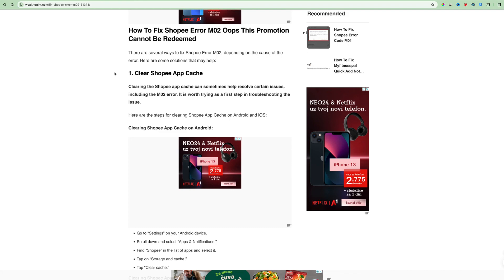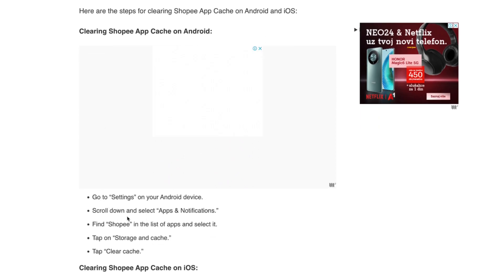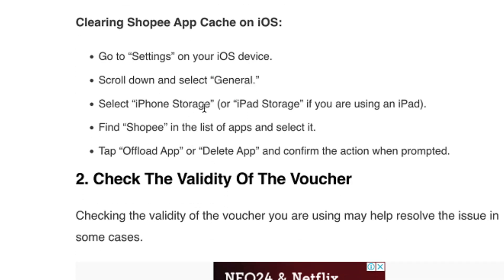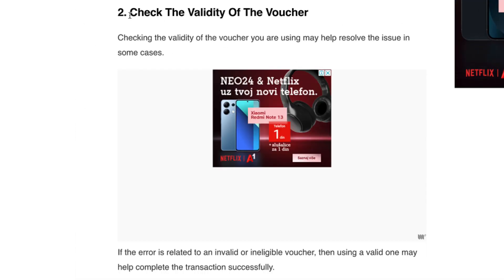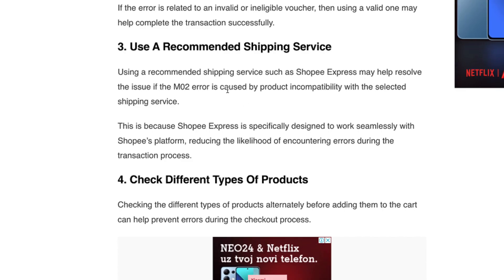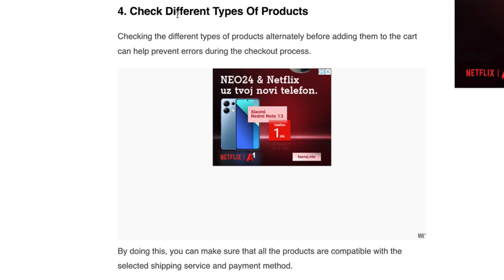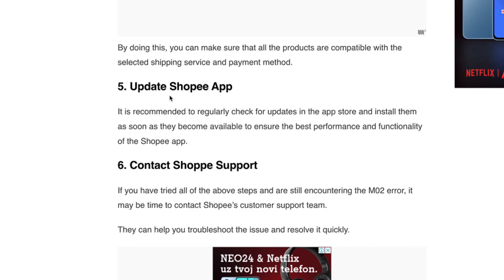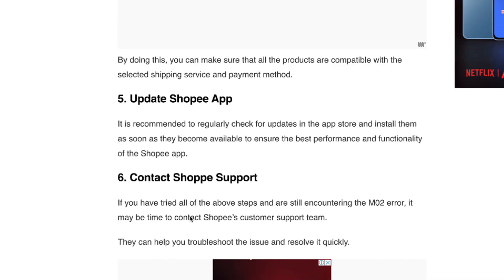How to Fix Shopee Voucher Error M02 (Walkthrough Guide)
In this video, I will guide you how to fix m02 error in shopee 2024.